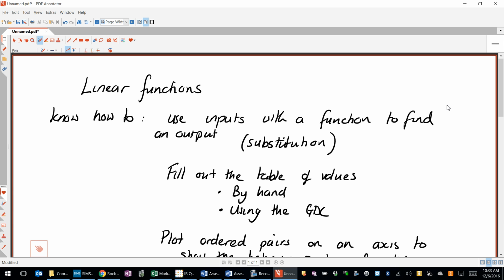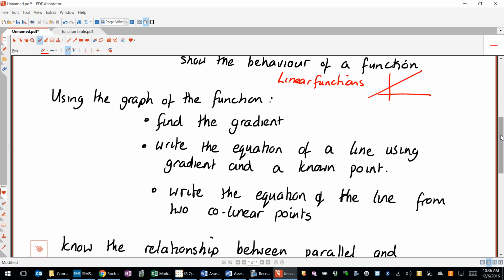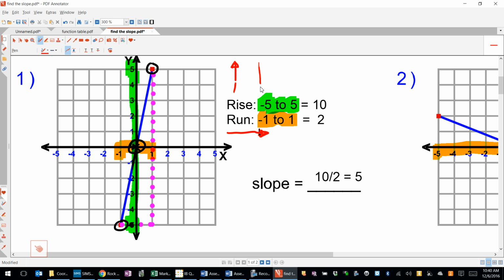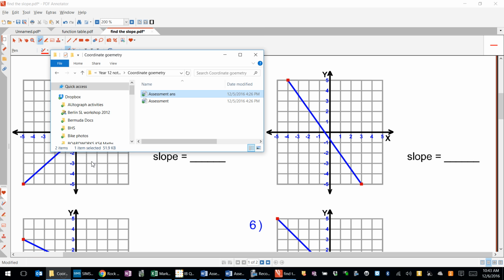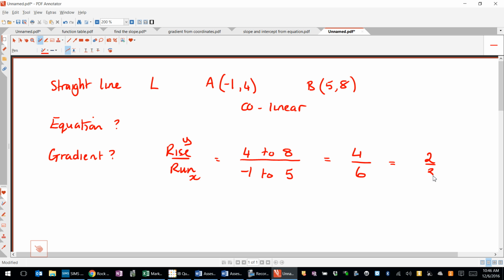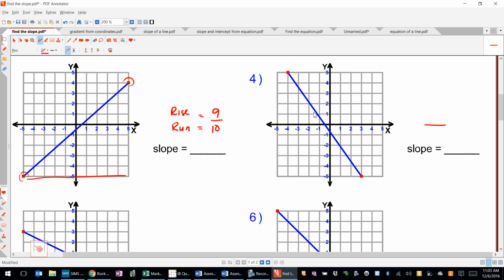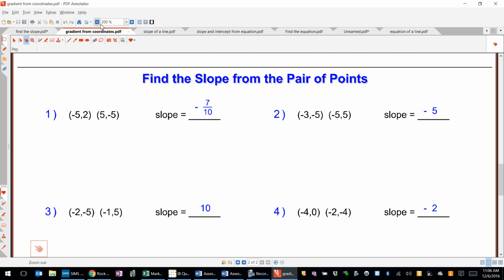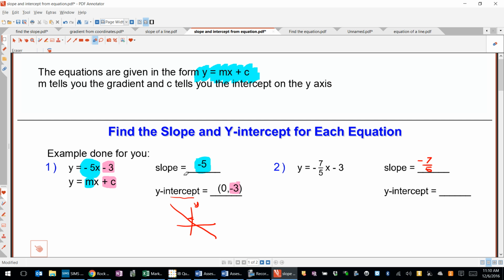gradient and intercept